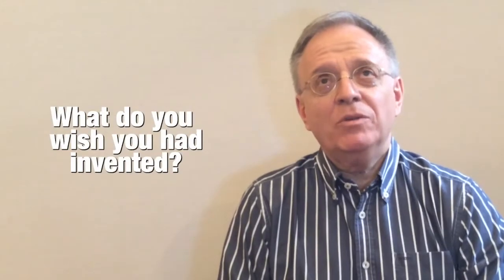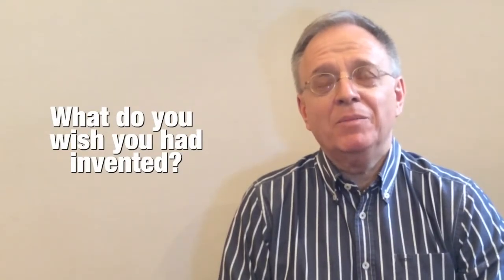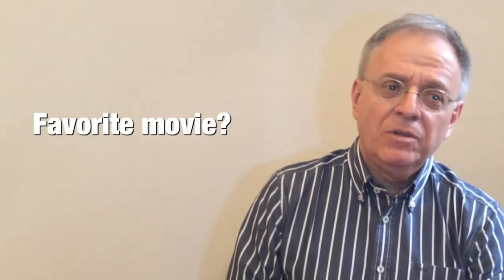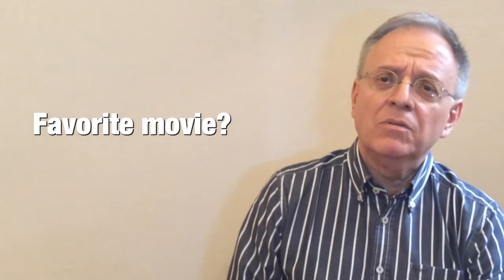MEET THE PROS | Violinist Boris Garlitsky - VC 20 Questions [INTERVIEW]